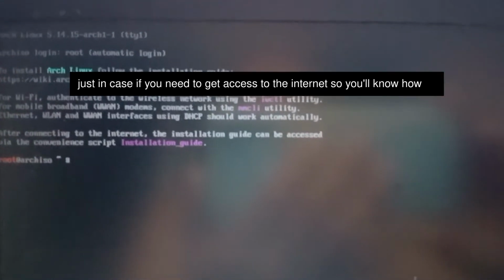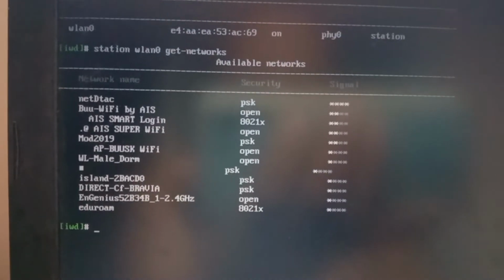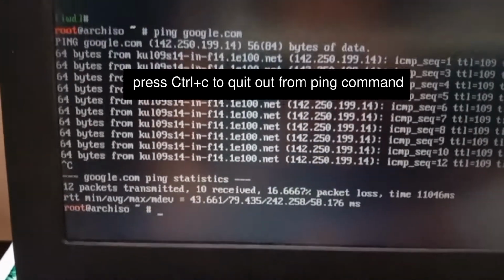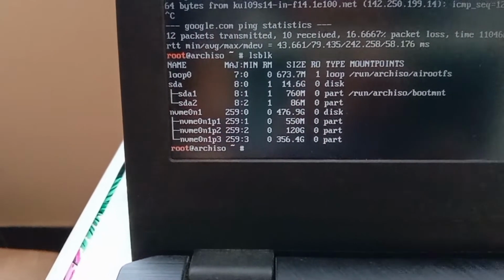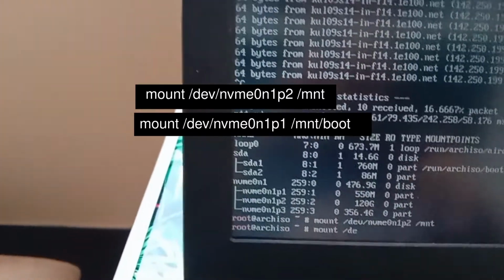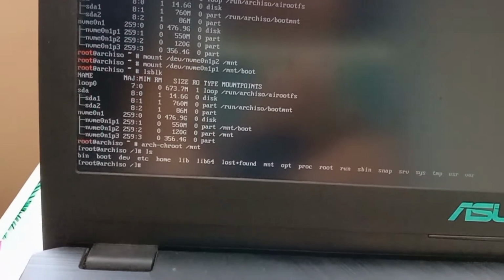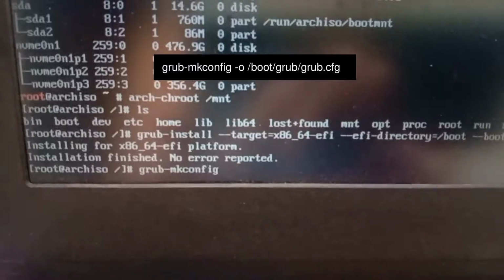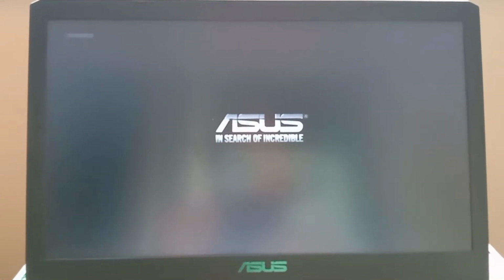fix grub arch linux farook's way 28-jan-2022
I use to get the problem like "I cannot boot to my arch os" right
after I have update the package
this can a nightmare for the noob who just start to using Arch-Linux like me.
but after I face the problem for a few times
I just found the solution to get around something to deal with.
and it is totally easy than you may think!

the step is easy enought for me just plug my arch install usb to my
computer then boot to the arch installer.

02:04 try to get connect to the internet command is :
- iwctl
- device list
- station wlan0 get-networks
- station wlan0 connect [your network id that shown in the network list]
then type your password to connect to your wifi

04:16 list the partition on device :
- lsblk

05:25 mount the device partition [this is my partition name and your one maybe
get different so make sure that you type your partition name correctly okay? ]
- mount /dev/nvme0n1p2 /mnt
- mount /dev/nvme0n1p1 /mnt/boot

06:17 arch-chroot /mnt
- arch-chroot /mnt

07:02 grup-install
- grub-install --target=x86_64-efi --efi-directory=/boot --bootloader-id=grub

07:55 grub-mkconfig
- grub-mkconfig -o /boot/grub/grub.cfg

08:25 exit and umount
- exit
- umount -R /mnt
- reboot

my bash script to auto setup arch-linux in the way that I want to use my
computer

this is my solution and it is working for me on both PC and laptop
I hope this may help you as well.

happiness and peace be upon you.